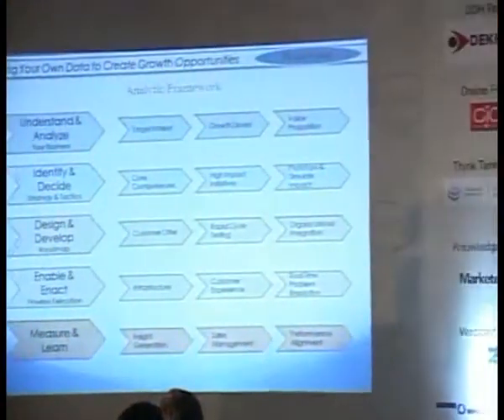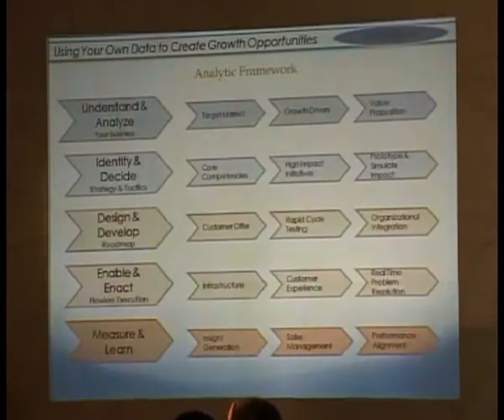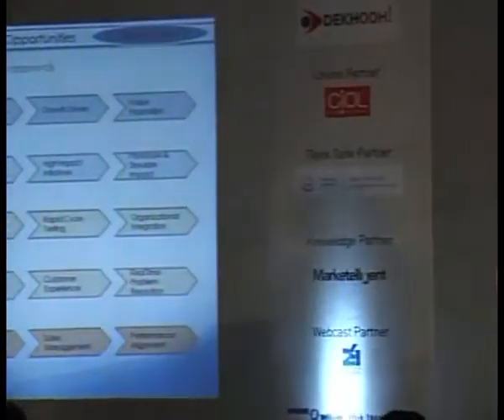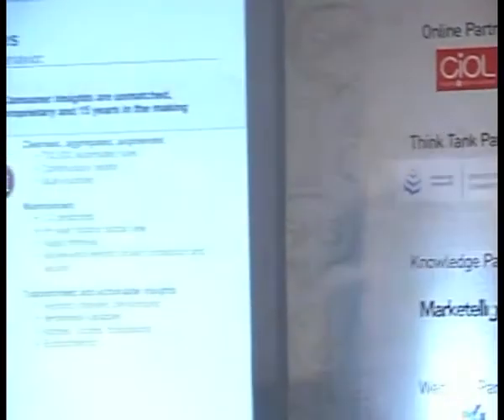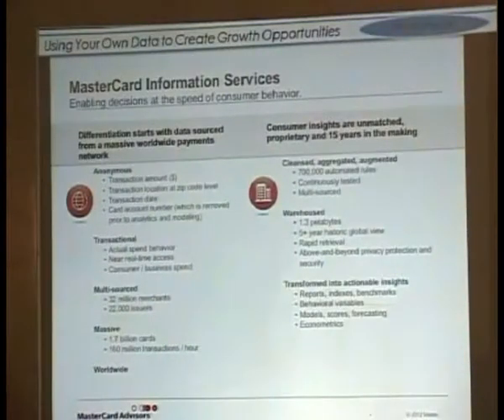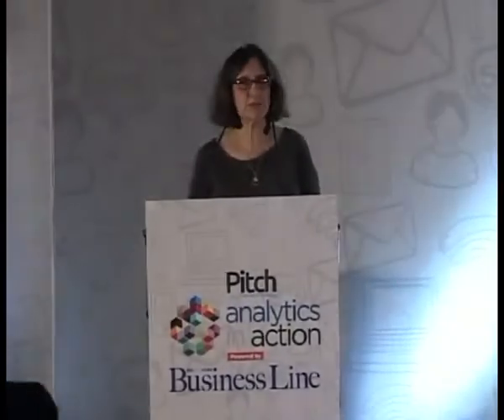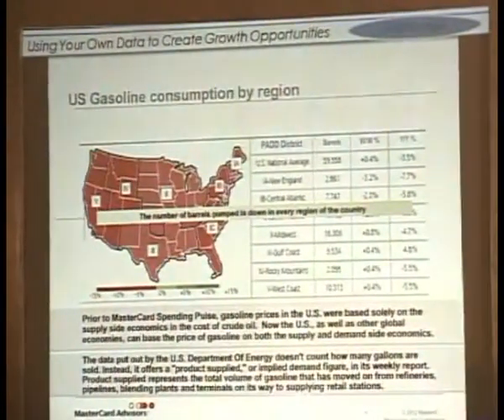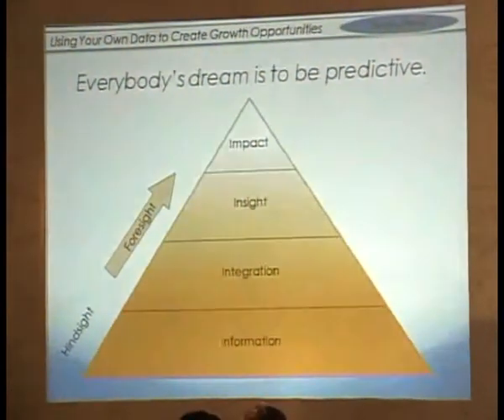Marcia Tal, Founder, Tal Solutions LLC & Former EVP at Citigroup Global @ Pitch Analytics in Action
Marcia Tal shares 5 steps to charting out an analytic framework in her talk on 'Using data to create opportunities for growth' at the inaugural edition of the Pitch Analytics in Action conference held in Bangalore on January 16, 2013.